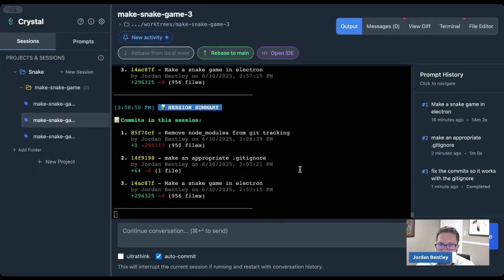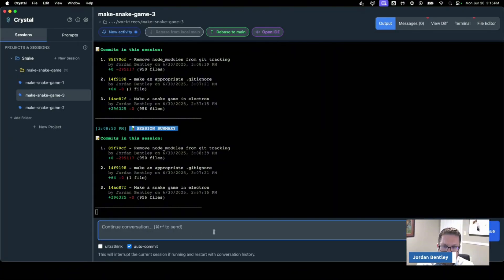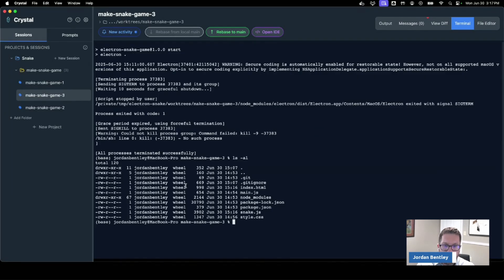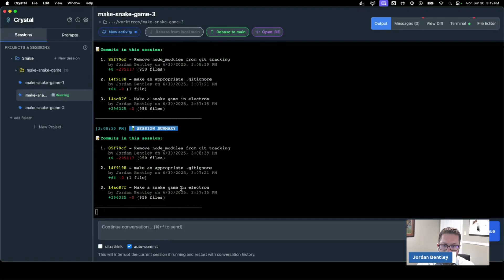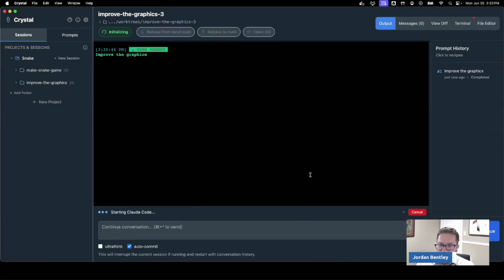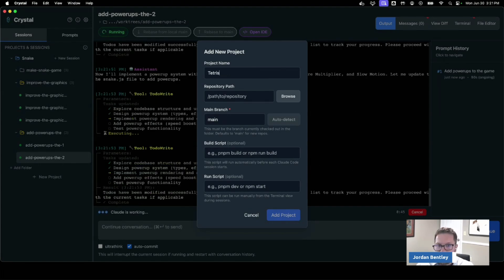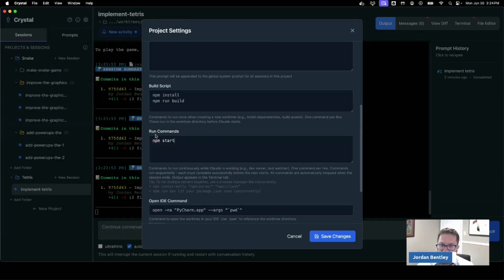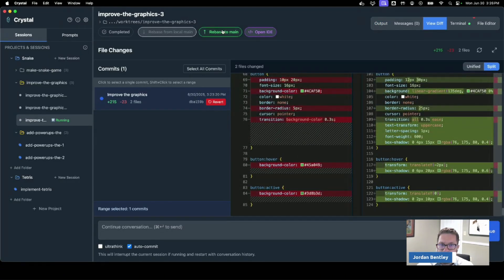Running a swarm of Claude Code agents with the developer of Crystal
Crystal is an open source wrapper around Claude Code that allows you to parallelize it and run it in multiple git work trees. I talked to Jordan Bentley, the developer behind this open source project.